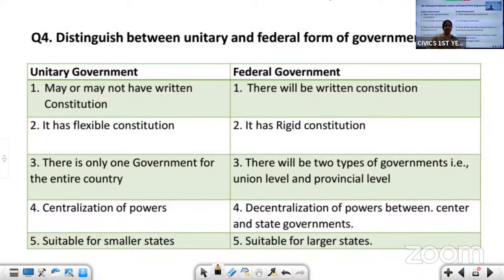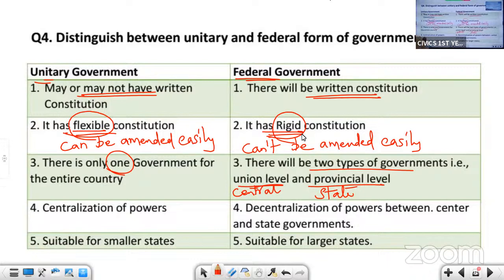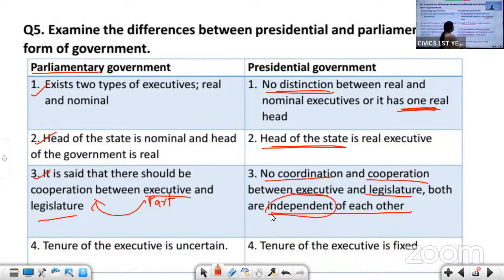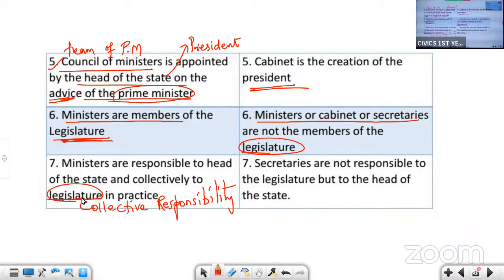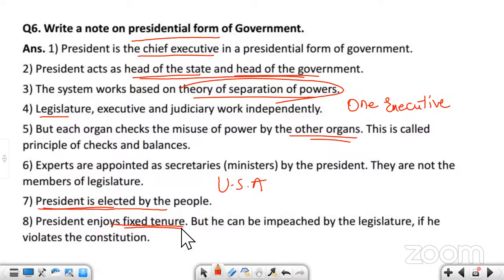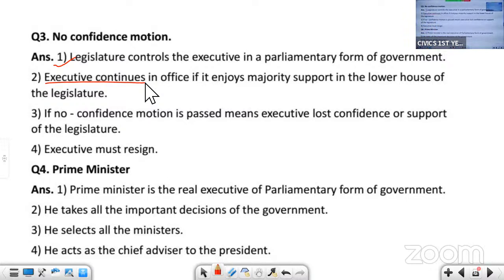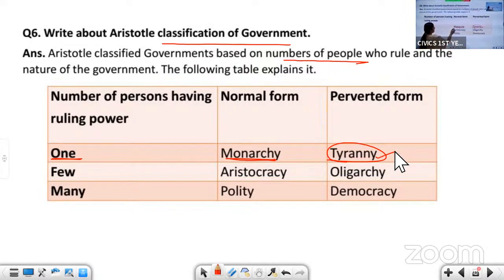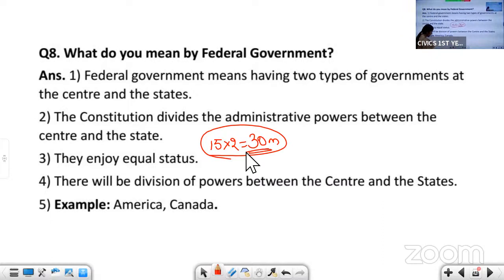CIVICS 1ST YEAR SIASAT- MS INTENSIVE SUPPLEMENTARY COACHING 31-05-2023